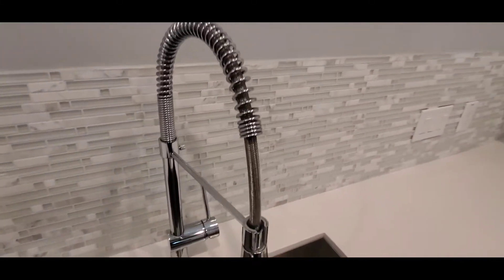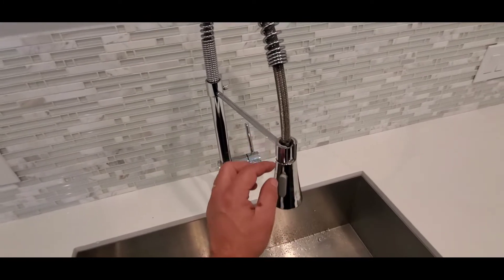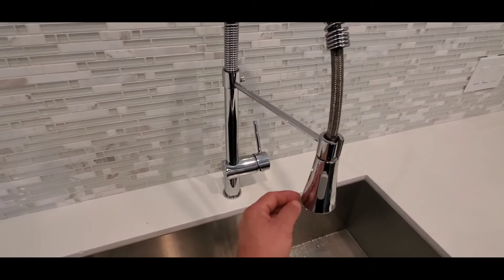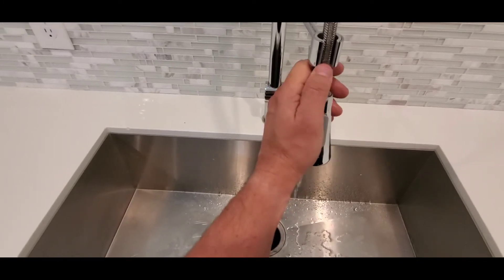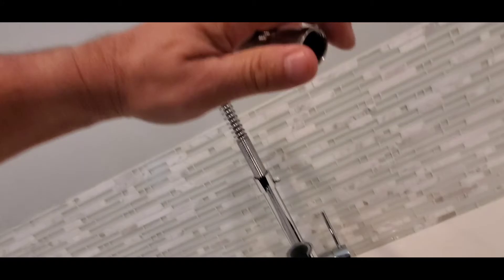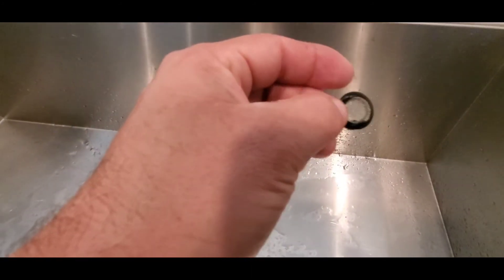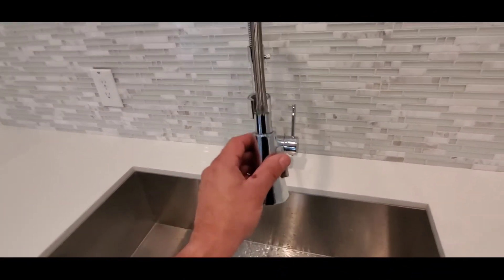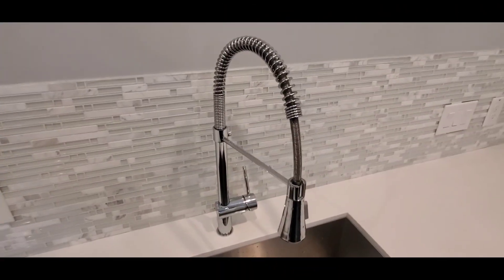Pull Out Spray Kitchen Faucet Low Pressure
Green Residential's licensed home inspector Justin Paone explains how to improve low pressure coming from a faucet.